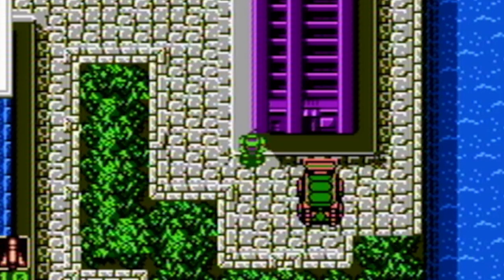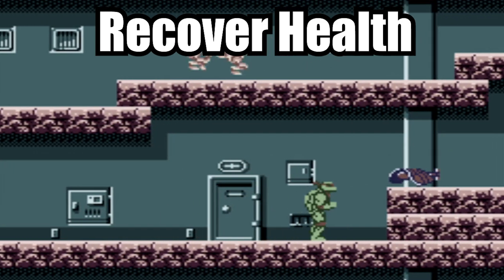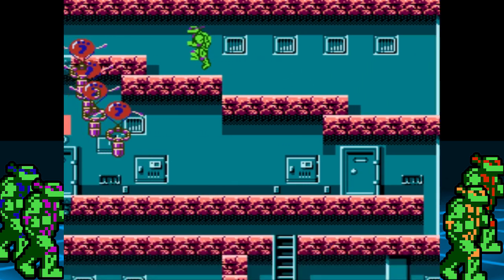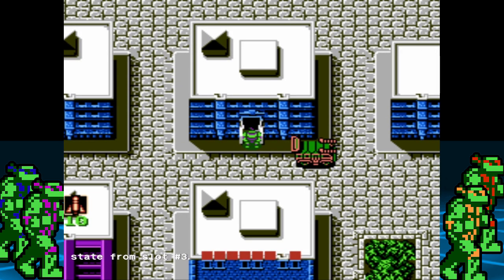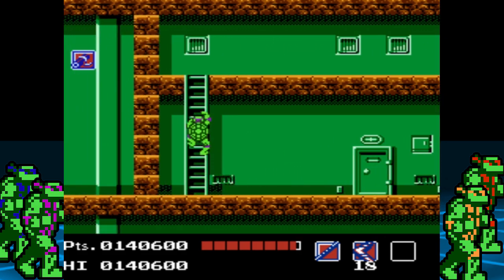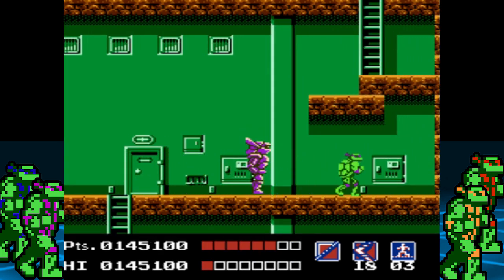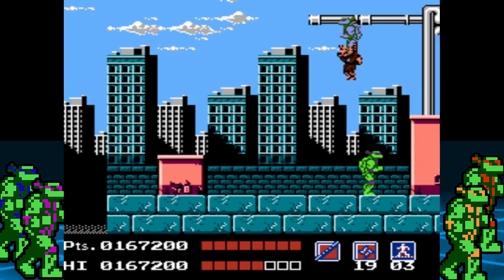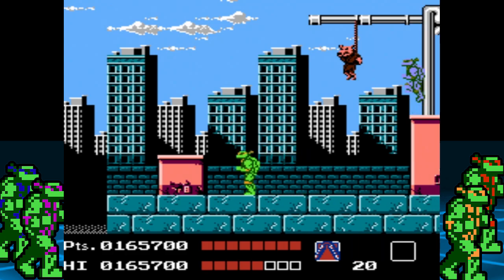tmnt nes area 3 walkthrough dadmishima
This walk-through is based on TMNT for the nes. These videos will cover all of the areas, and will show how to beat every level. This is the 3rd video in the series as it will cover how to beat area 3.
Hope you enjoy and see you in part 4 soon.

Teenage mutant Ninja Turtles is the story about a group of mutated turtles who practice the are of ninjutsu under the tutelage and guidance of Master Splinter. They use their fighting skills to defeat the foot clan and the forces of the Shredder.

Teenage mutant Ninja Turtles was released in may 12 of 1989 for the nes and published by Ultra\Konami.